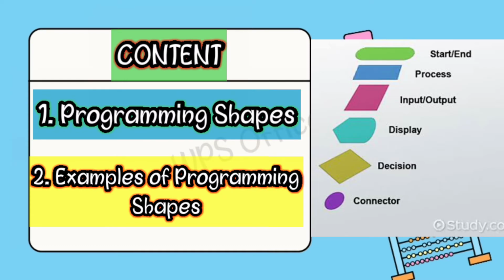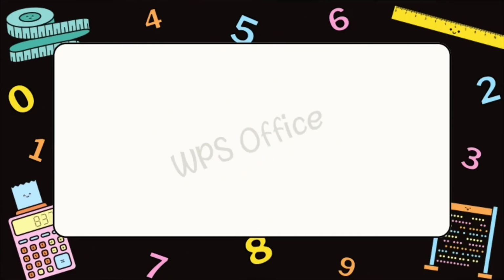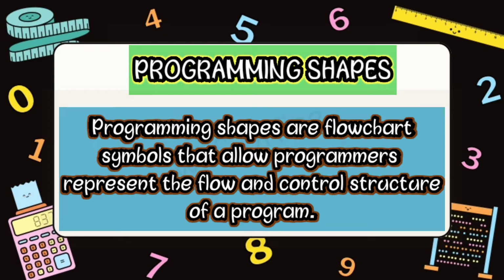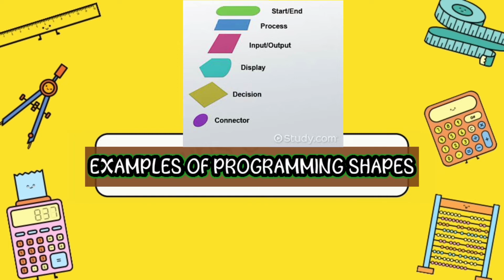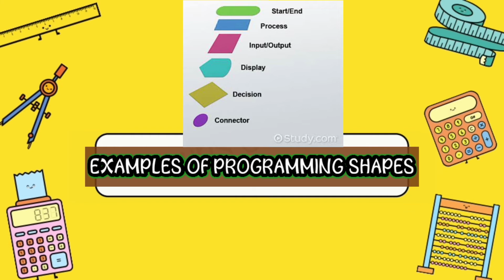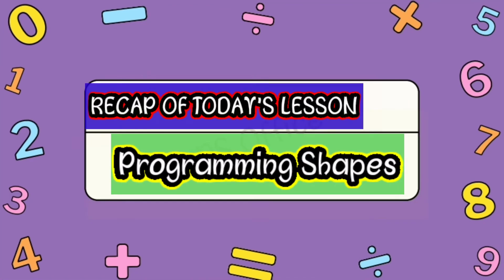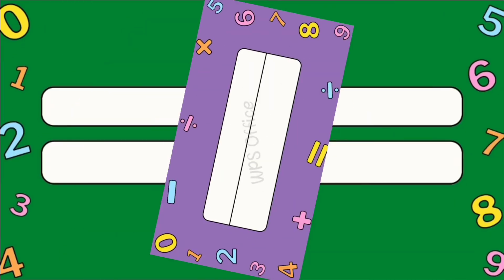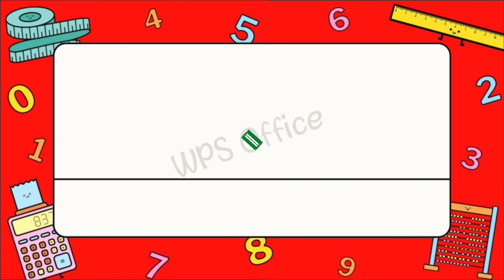programming Shapes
In this series, we're going to be learning how to create simple and effective programming shapes. In this video, we'll be creating a flowchart.

Flowcharts are a great way to organise your code, and are an essential part of any program. With this video, you'll be able to create your own simple and effective programming shapes